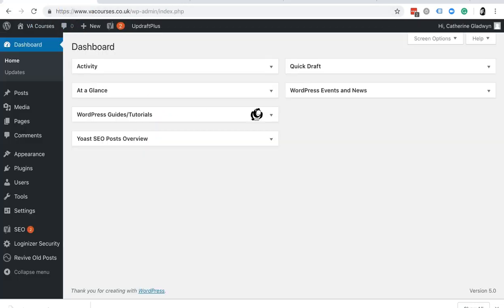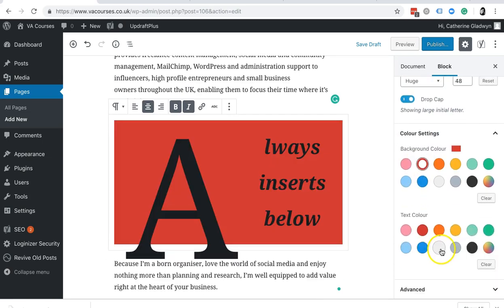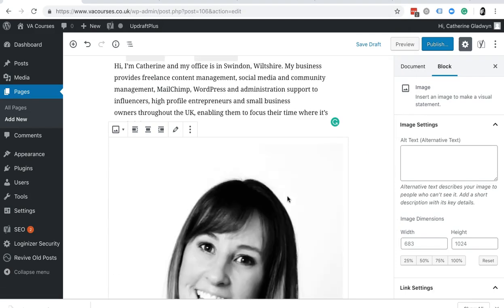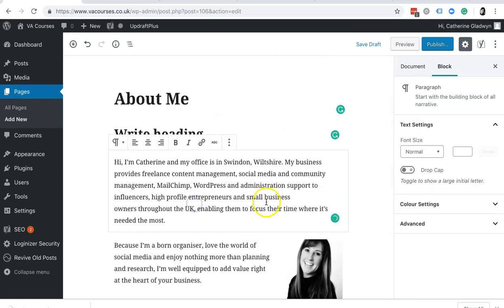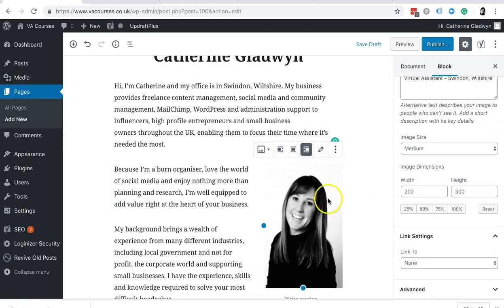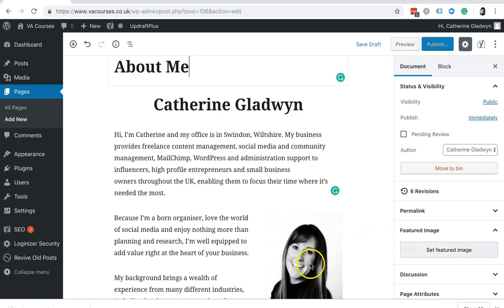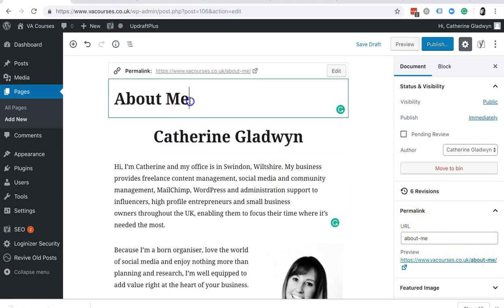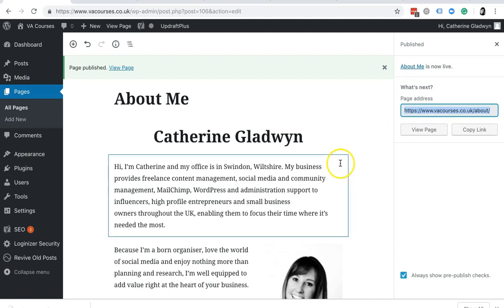How to add a Page to your WordPress 5.0 website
Here's a sneak preview of one of the videos within my WordPress course. Written by me this WordPress e:course is designed so that Virtual Assistants' can learn how to build and maintain WordPress websites and then add it to their portfolio of services.

Course content includes:

How to build your own fully functioning website
Hosting your website
The different jargon and what it all means
How to create blog posts
How to create new pages
How to make changes
How to create menus
How to customise your website
How to make your site SEO optimised
What plugins are and which ones to use

On completion of your purchase, I will forward you the full course via WeTransfer. The course includes videos and written content to guide you confidently through building and maintaining a WordPress website.